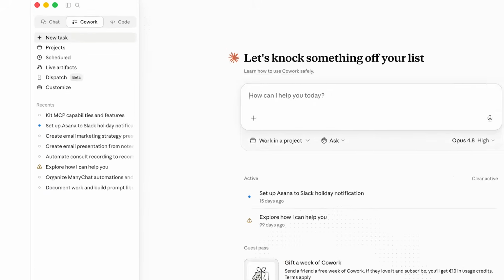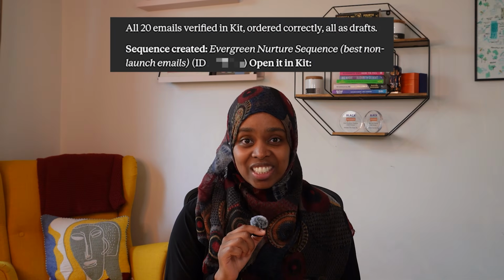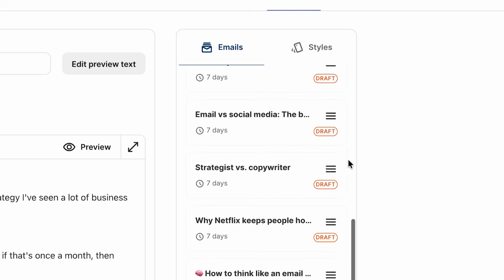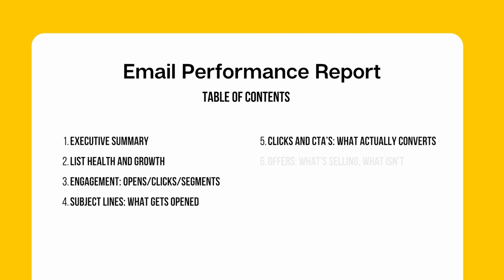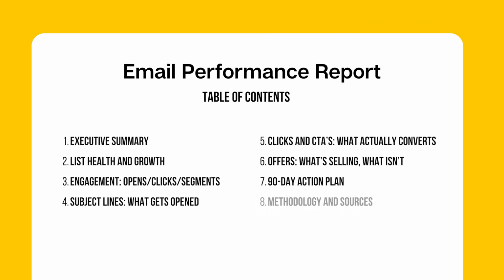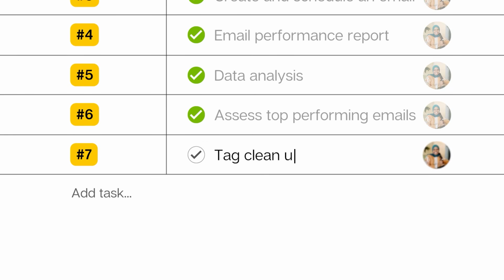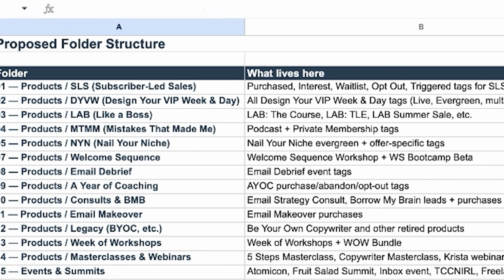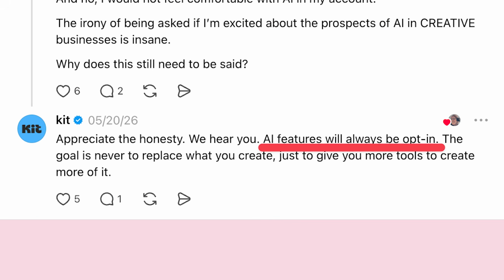I connected Kit to Claude, and it's changing my life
About this video:

I got early access to Kit's MCP and connected it to Claude to see what it could really do. A few hours later, I'd built an automation I'd been avoiding for months, uncovered insights from years of email data, and knocked out tasks that would've normally taken me all day.

In this video, I break down what the Kit MCP is, how it works, and all the ways I've been using it in my business, so you can decide whether it's something worth adding to yours.

Whether you're a creator, coach, course creator, or online business owner, you'll see exactly where AI can save time – and where I still think humans should stay in control.

Timestamps 👇

0:00 Intro
0:54 What is an MCP
1:53 Connecting Kit to Claude
2:15 Use Case 1: Forever Sequence
4:27 Use Case 2: Voice Guide
5:10 Use Case 3: Create and Schedule Email
6:48 Use Case 4: Performance Report
8:45 Use Case 5: Data Analysis
10:56 Use Case 6: Assess Top Performing Emails
12:51 Use Case 7: Tag Clean Up
13:52 Use Case 8: Set Up and Schedule Emails
14:34 My Thoughts on Kit Using AI
16:45 Access the Kit MCP
17:31 What to Watch Next

*FREE RESOURCES*

👉🏽 Hire my email agency & get emails written by Eman Copy Co

*LISTEN TO MY BUSINESS PODCAST*

👉🏽  Mistakes That Made Me is the podcast that asks extraordinary business owners to share their biggest business mistake, so you know what not to do on your road to success.

*RECOMMENDED TOOLS*

👉🏽 Teachery for hosting unlimited courses and students (a lifetime deal for lifetime access)

Quick note: I’m sharing strategies from my own business and client work, but results are not guaranteed. What works for one list or business might look different for another. Test, tweak, and make it your own.